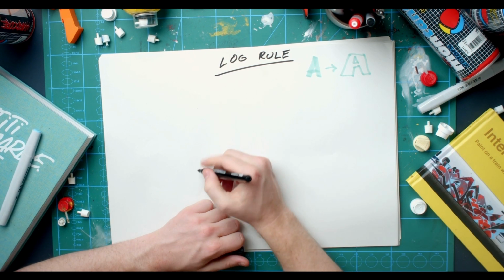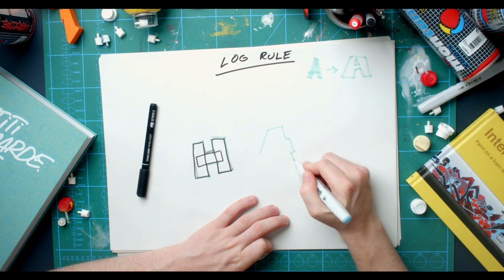Mastering Graffiti Throw-Up & Piece Letters: Learn the Basics with the Log-Rule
In this video, we break down the basics of creating throw-up and piece letters using the Log-Rule technique. The Log-Rule is a simple method of dividing your letter’s parts into shapes or "logs," making it easier to understand the structure and flow of your design. Whether you're just starting out or looking to improve your lettering, this rule will help you stay organized and achieve cleaner results. Want to dive deeper into graffiti?

Links:
or learn more about us on: graffitibible.com